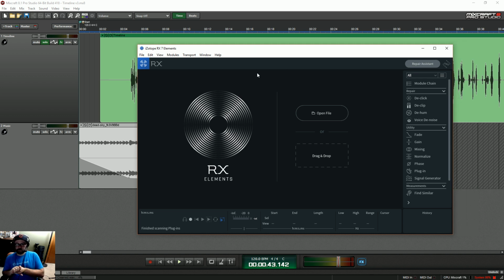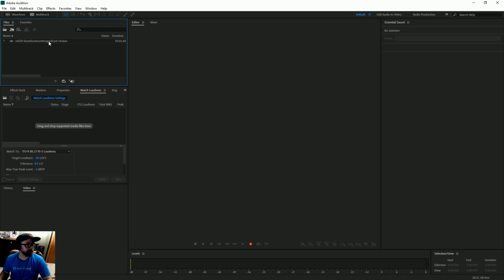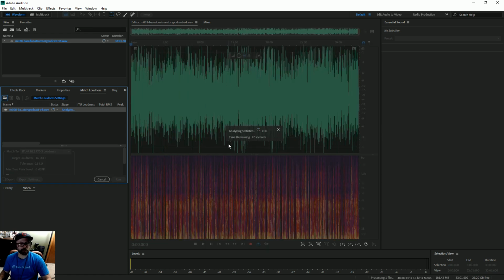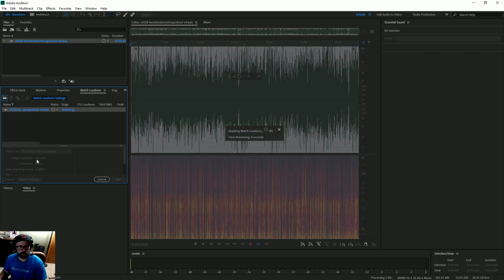Live stream for 'Timeline' minisode